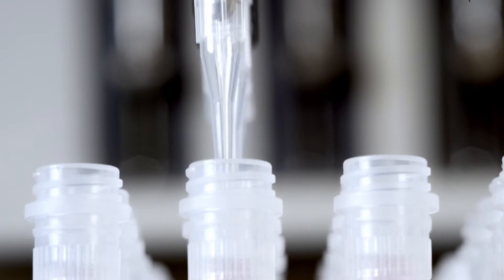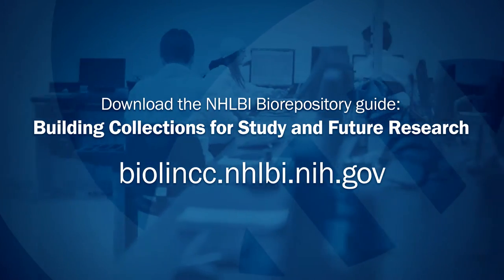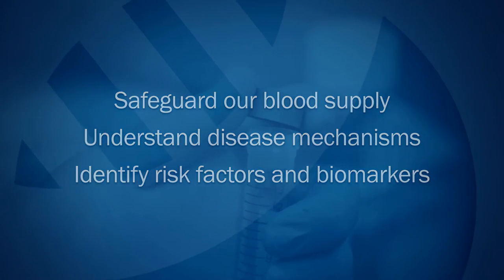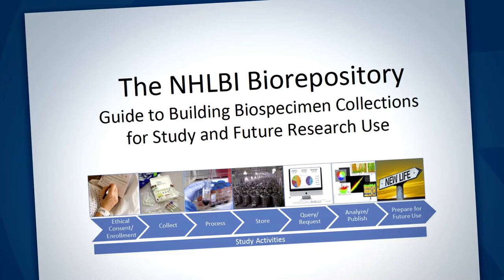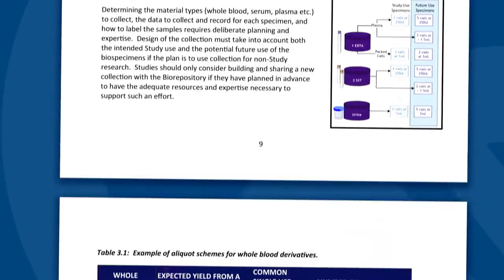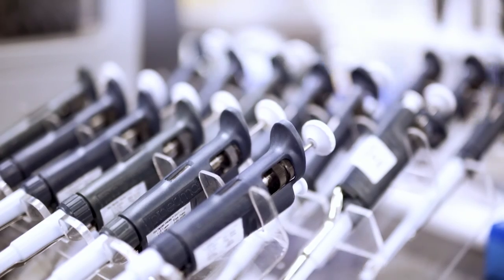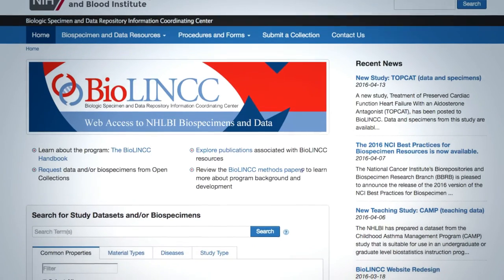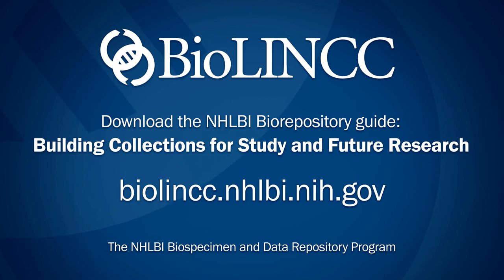The NHLBI Biospecimen and Data Repository Program: Advancing Medical Research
Creating a quality biospecimen collection can serve as a valuable resource for medical science research. Watch this video to learn about creating successful resources — and the value these resources provide.

This video is by the National Heart, Lung, and Blood Institute (NHLBI), part of the National Institutes of Health (NIH).